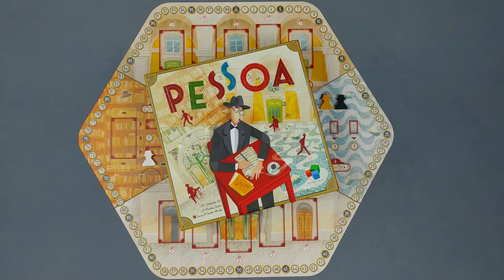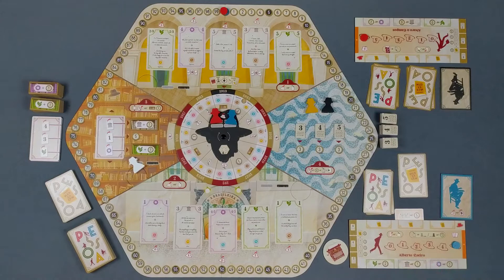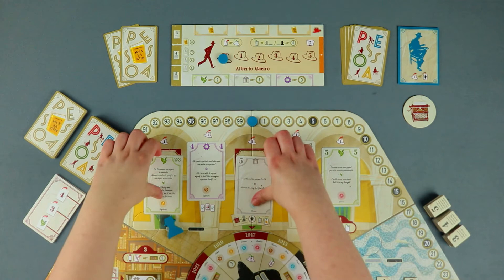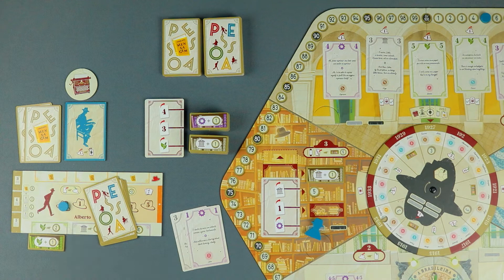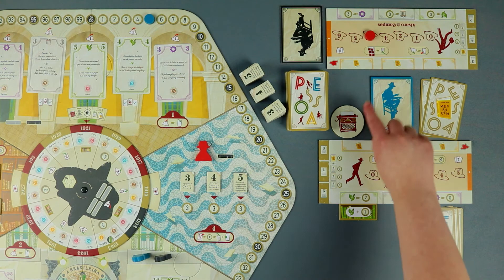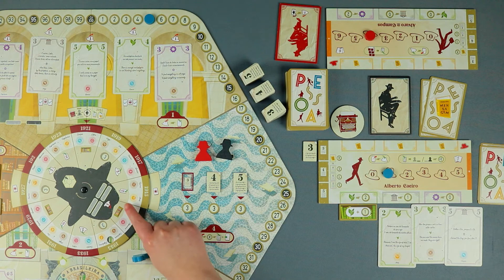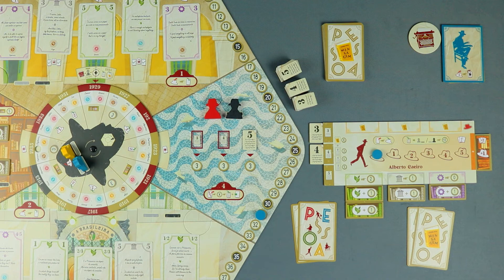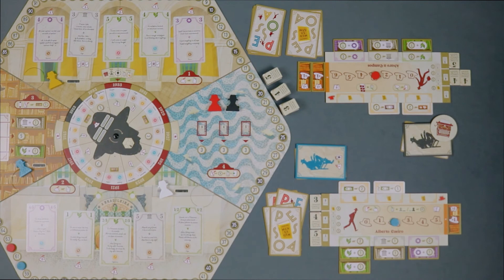🇬🇧 // Pessoa | How to Play (multi-player)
In this video, we are going to show you how to play Pessoa, a game where the players take the role of different Fernando Pessoa's heteronyms. It can be played by one to four players in about one hour, by players with at least ten years-old.

00:00 - Introduction
00:28 - Overview
02:20 - Placement Restrictions
03:01 - A Brasileira
03:59 - Martinho da Arcada
05:08 - Bookshop
07:43 - Rossio Square
12:21 - Pessoa's Mind
13:25 - Rest
15:20 - End of the Round
16:07 - End of the Game
17:29 - Conclusion

A special thanks to Pythagoras Games, for sponsoring this video and supporting our channel.

(YouTube // Instagram // Facebook // BoardGameGeek // Website)